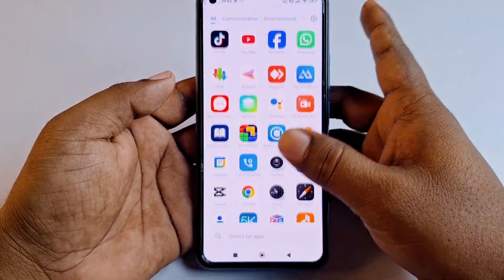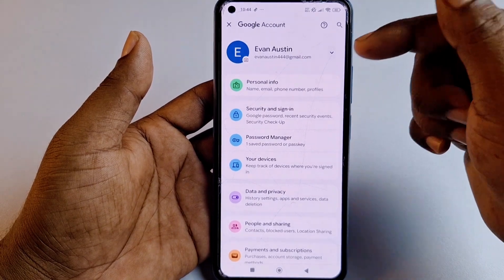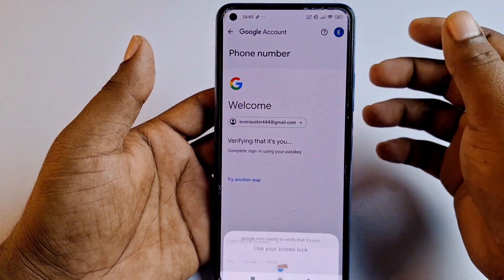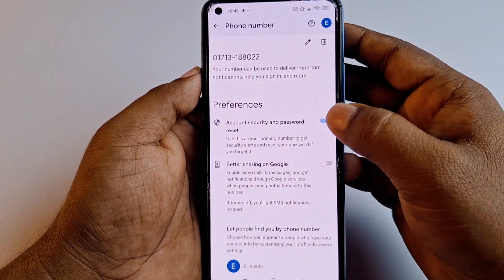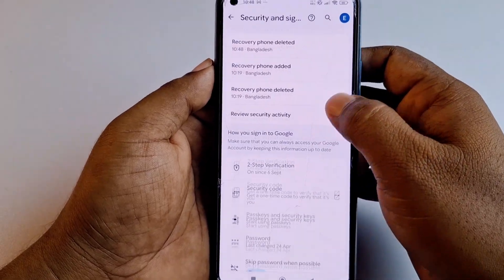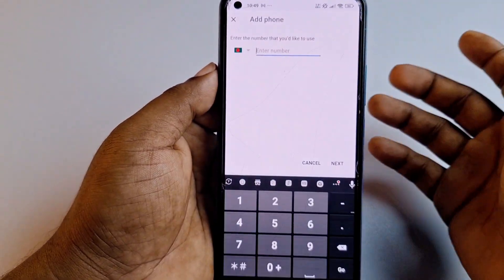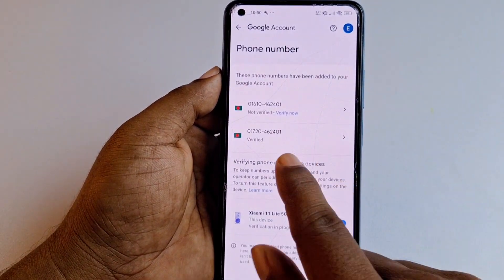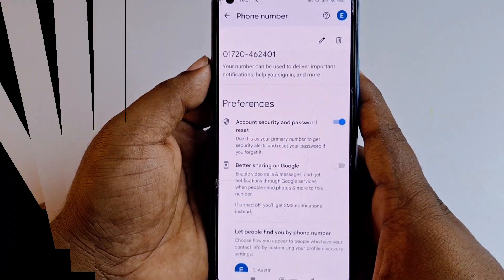How to Change Gmail Phone Number 2025 | No Old Number Code needed 👍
How to Change Gmail Phone Number 2025. Change Gmail Phone Number 2025. How to Change Gmail Account Phone Number. How to Change Google Account Phone Number 2025. Phone Number Change in Gmail.